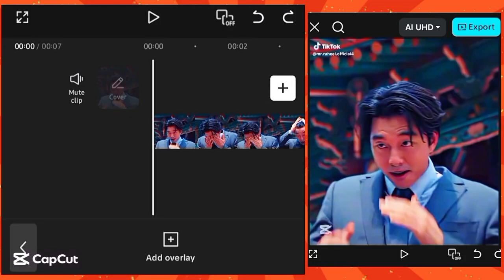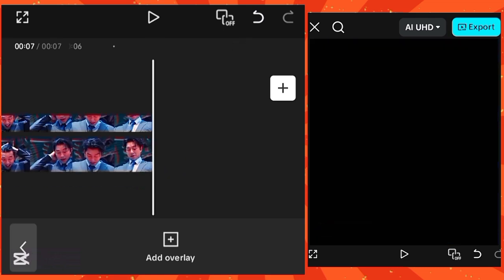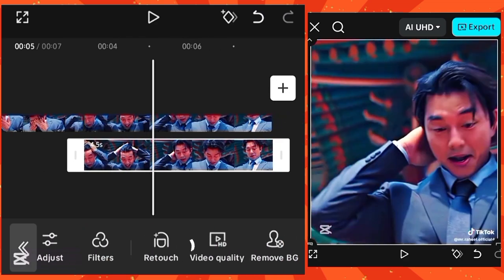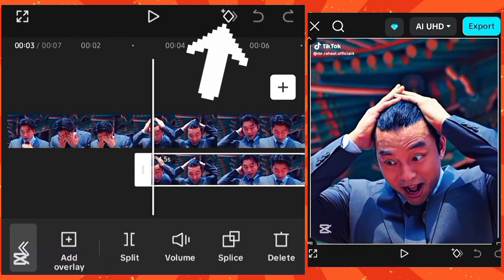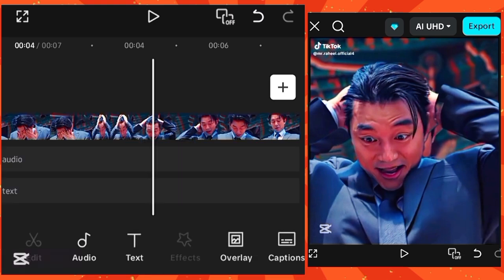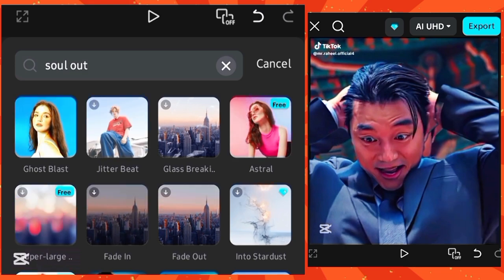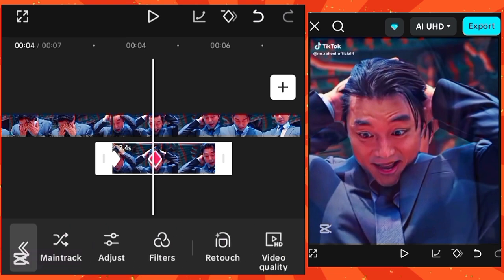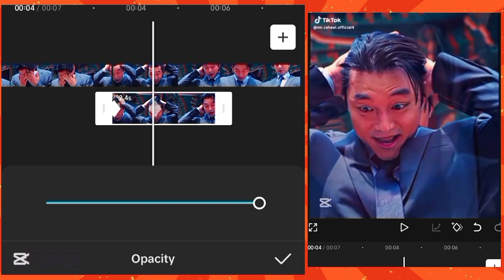How to Create the Viral GHOST CLONE Effect in CapCut! (Easy Tutorial)@eliel-sbpt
In this video, I’m going to show you how to create the viral ghost clone effect in CapCut mobile using a quick keyframe and opacity trick.

We will be using a Gong Yoon edit to show you how to separate your character's body and make a glowing, translucent spirit slide right out of them smoothly!

0:05 - Step 1: Splitting and Creating Overlays
0:40 - Step 2: Background Removal Isolation
1:00 - Step 3: Keyframe Movement & Slide
1:25 - Step 4:  Soul Out Filter
2:50 - Final: Opacity Changes

📝 The Ghost Clone Breakdown:
1. Setup Overlay: Split your main track where you want the ghost to fly out. Duplicate that section and turn it into an overlay track, aligning it perfectly underneath.
2. Background Cutout: Tap the overlay clip, go to 'Cutout', and click 'Remove Background' to isolate your character from the scene.
3. Keyframe Slide: Place a diamond keyframe dot at the very start of the overlay. Move forward a few frames, zoom into the image slightly, and slide the character to the side.
4. Spirit Look: Drop the overlay track's 'Opacity' slider down to 40-50% to make it see-through. Finish it off by going to video effects and adding the 'Soul Out' filter to the overlay layer.